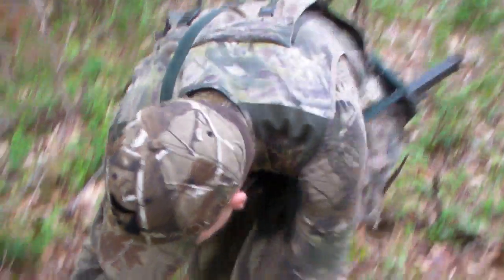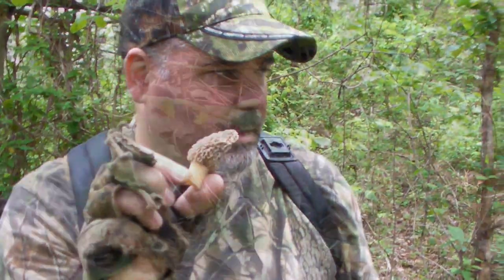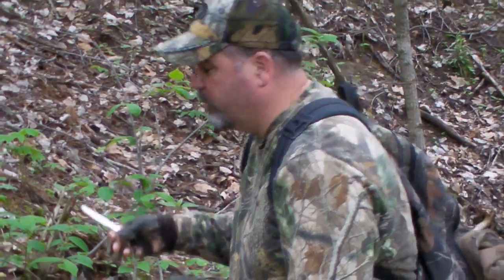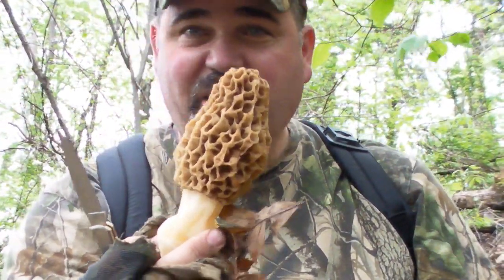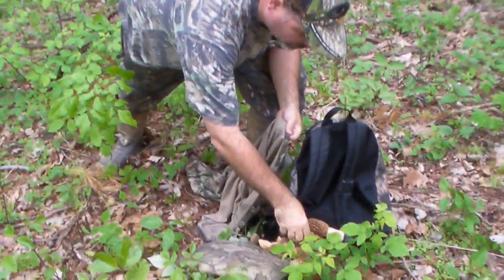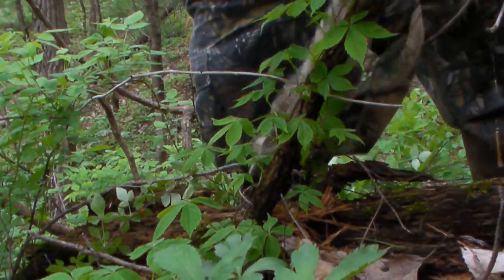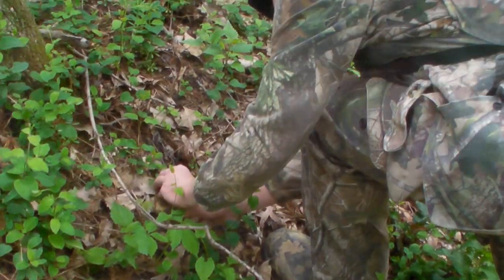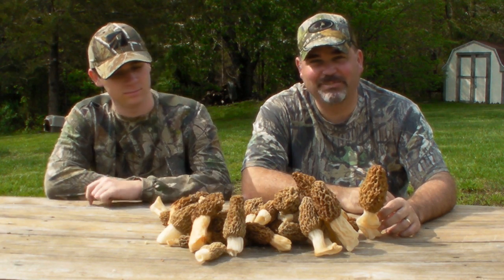BIG Yellow Morels!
We go turkey hunting and end up filling the turkey vest up with morels instead of a bird. For more pics and info about the hunt